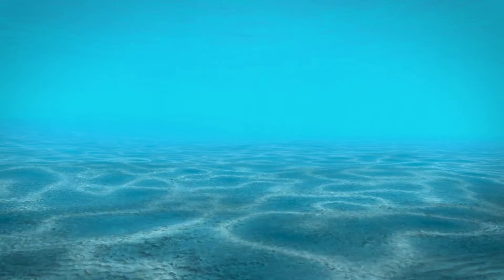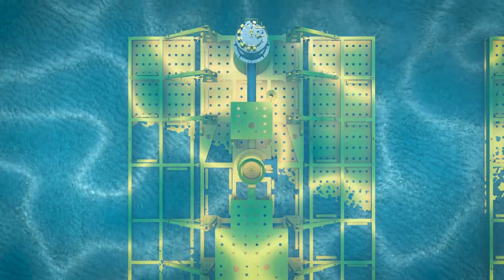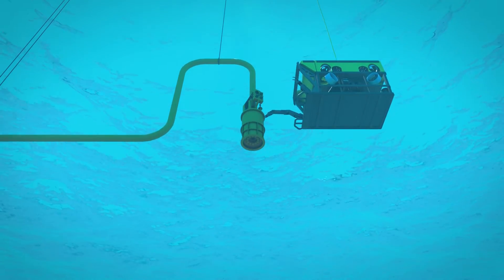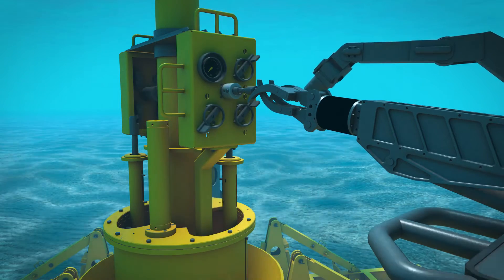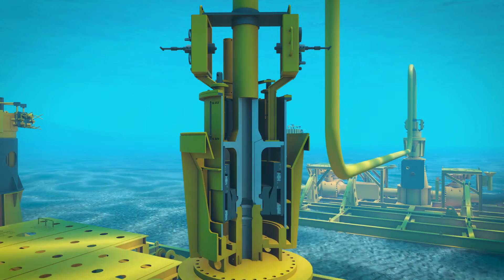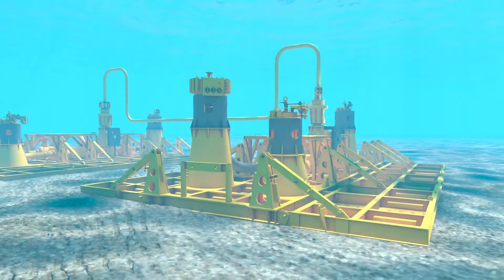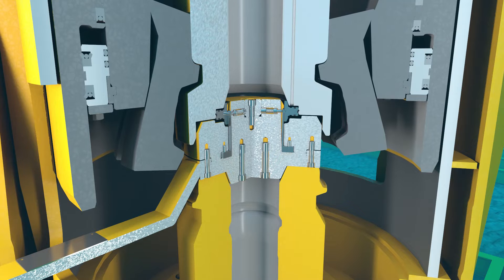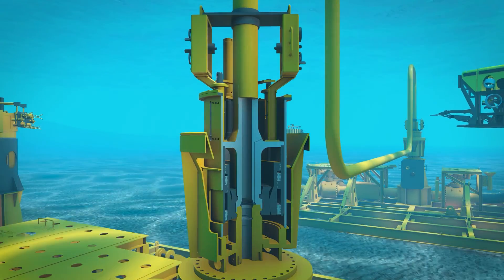Wet Christmas Tree Connector (WCT)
Robust, hydraulically actuated collet-style connector for deepwater applications. Designed for quick, easy installation of rigid or flexible jumpers, tiebacks and flowlines via ROV interface.
Flowline connectors
Subsea Tiebacks
Export Line connectors
Production manifold connectors
High pressure subsea connectors